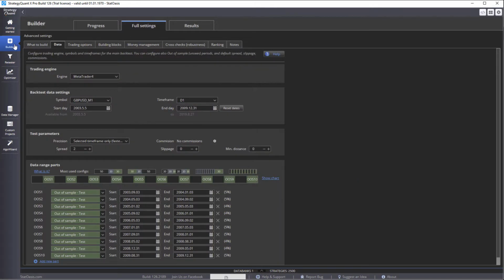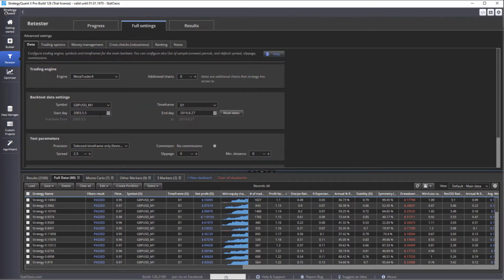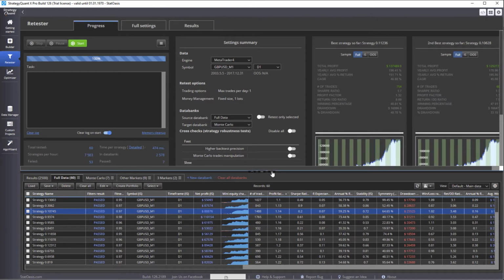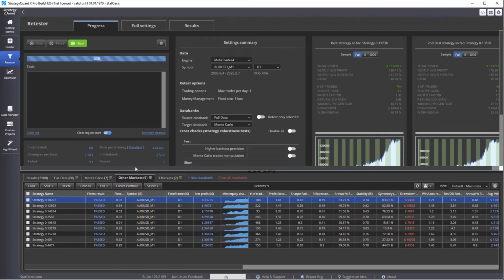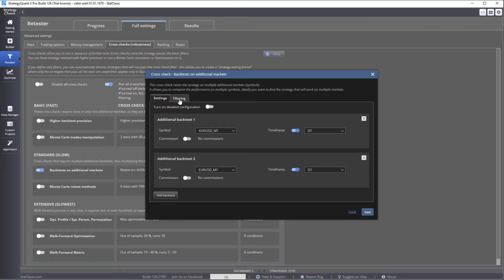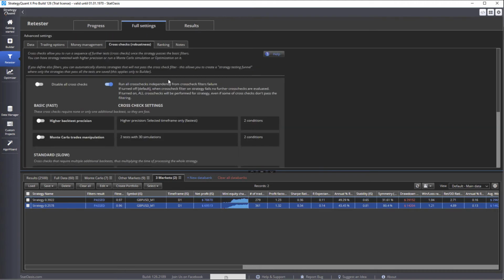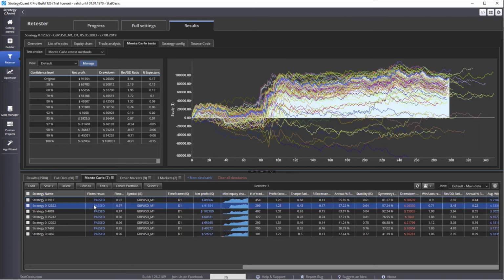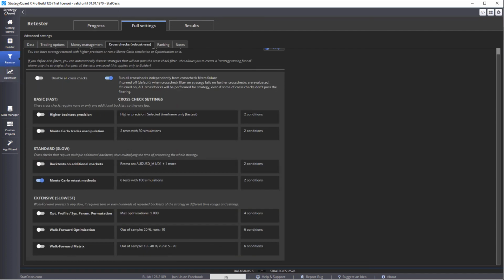10 Robustness testing - the last part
In this lesson I will show you other ways of robustness testing.